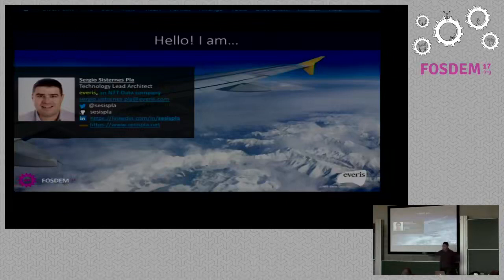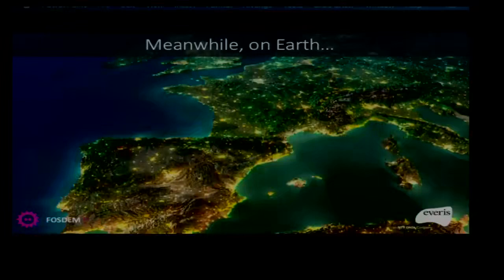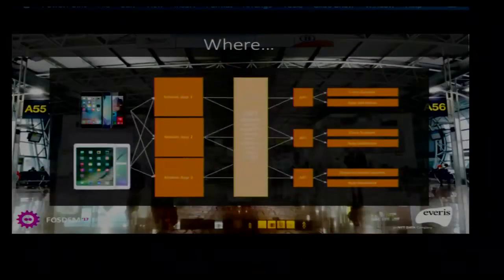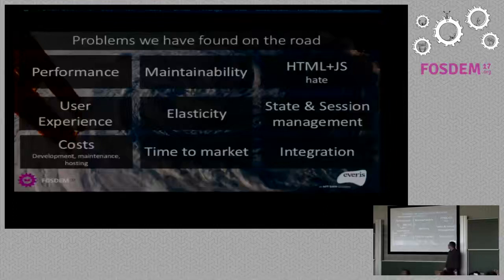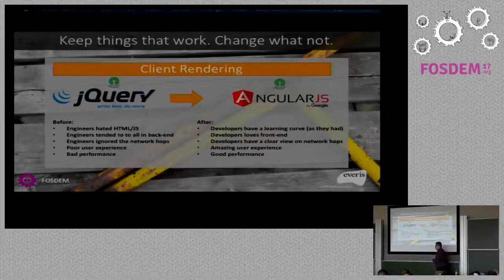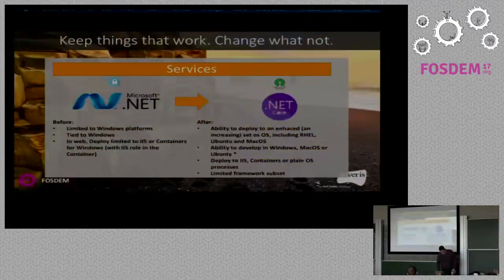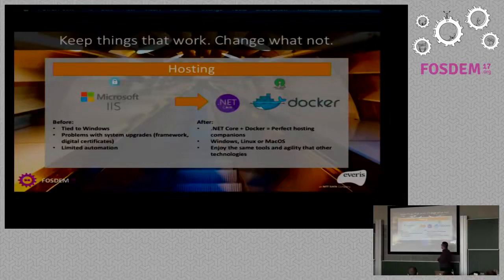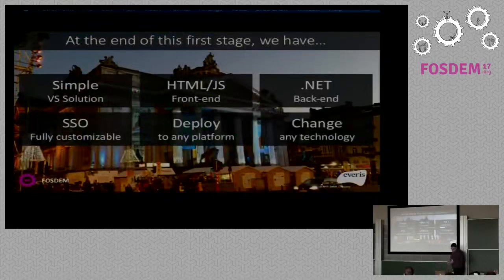Corporate WebDesk Building the next corporate applications